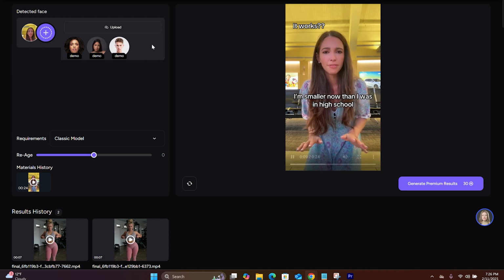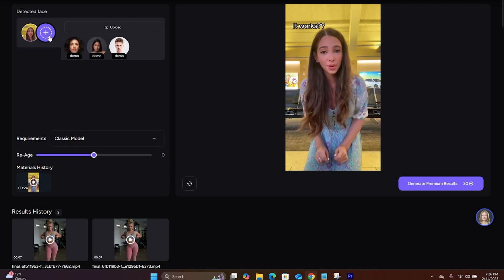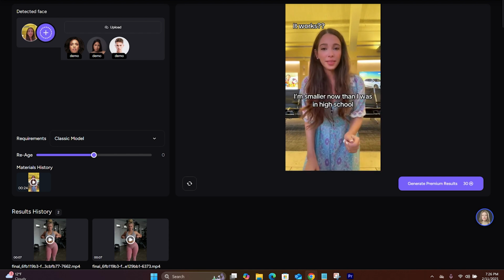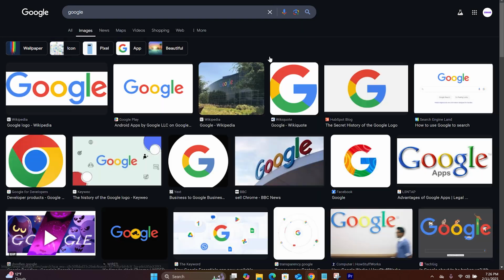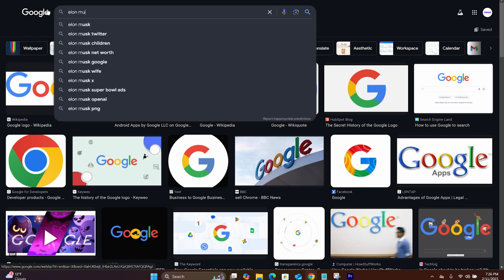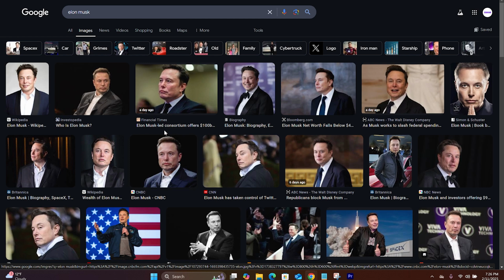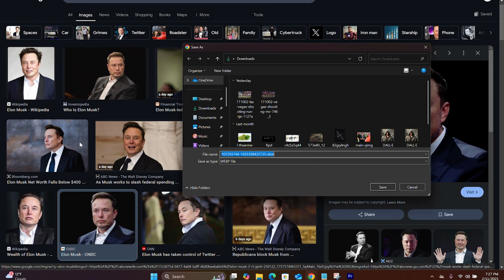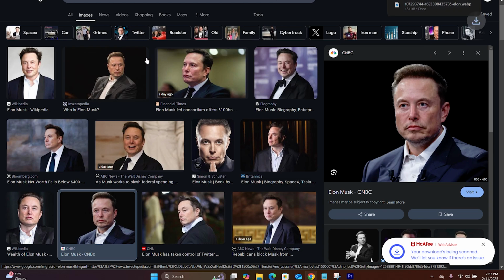How To Do Video Faceswap For Free [INSANE RESULTS]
This is exactly how to make faceswap deepfake video using Akool to hook audience and extend watch time on short form content. Especially to make things look exaggerated or a bit odd.